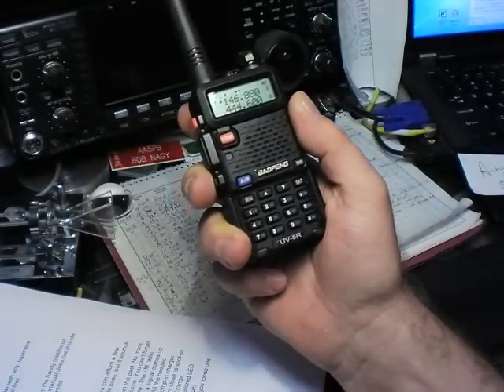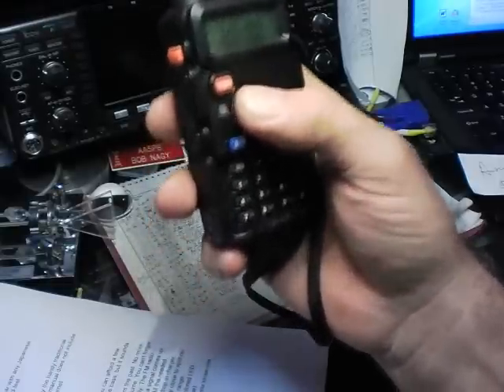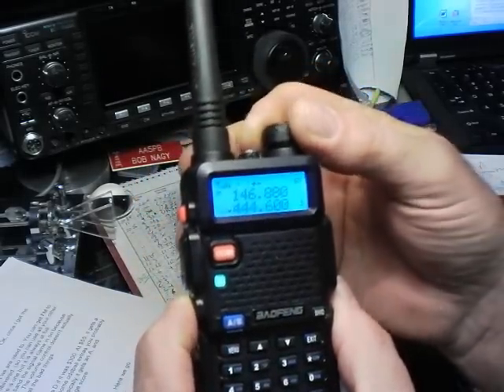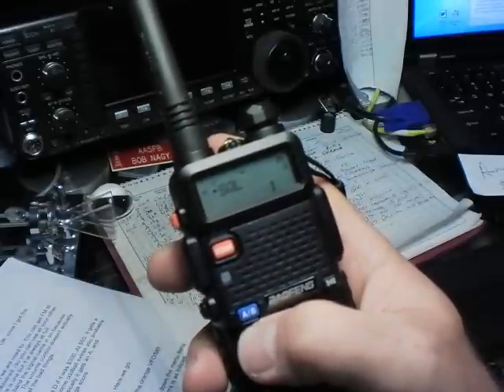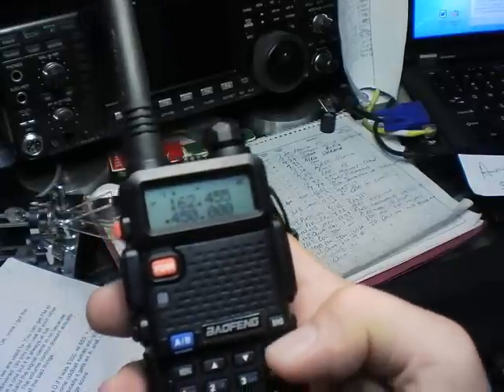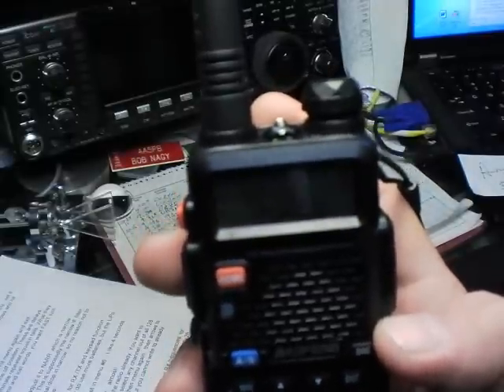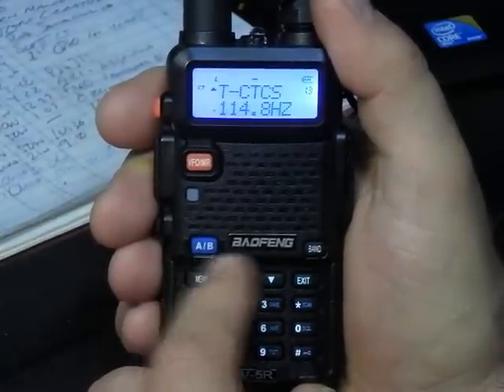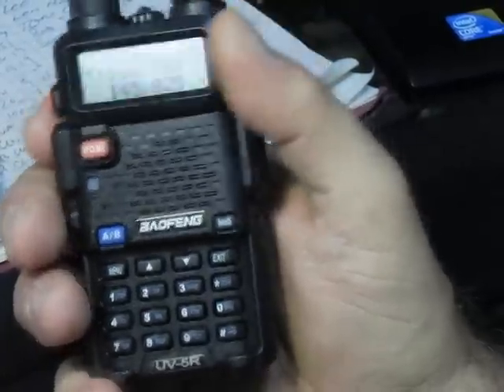Baofeng UV-5R Review and Set-Up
Baofeng UV-5R Review and Operation
I'm the guy who does the IC-7000 mic upgrades.